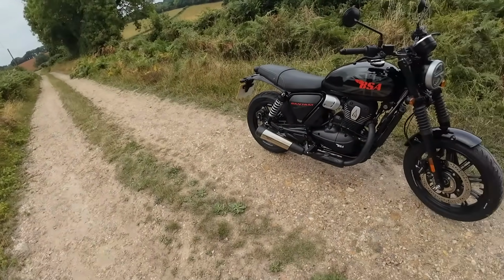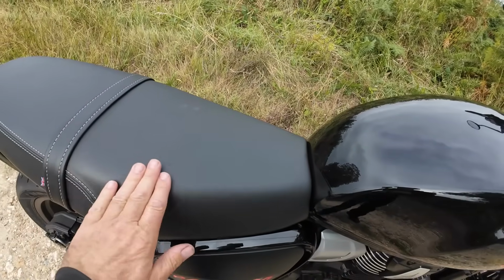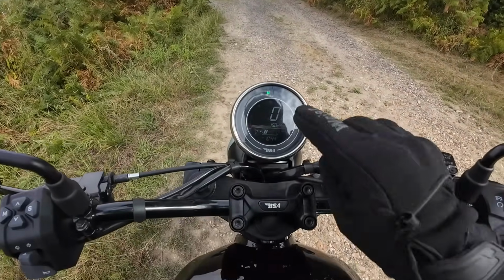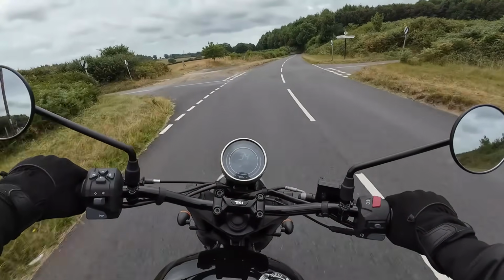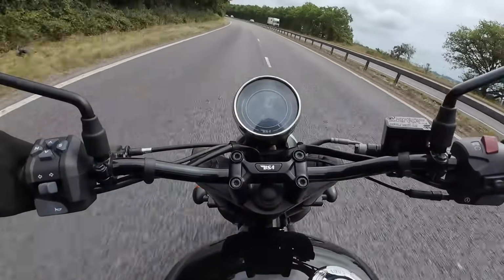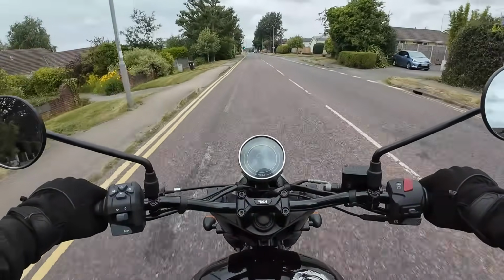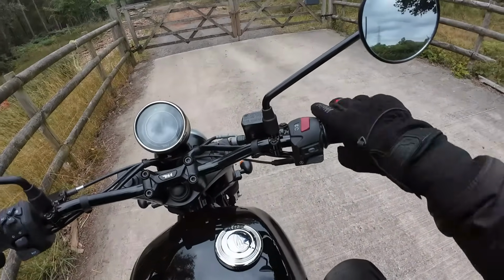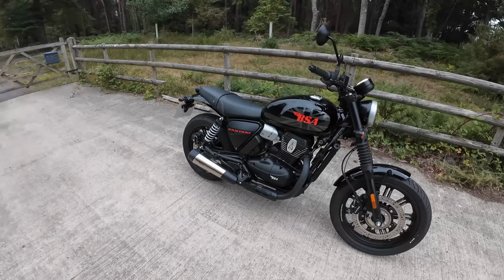★ 2025 BSA BANTAM 350 REVIEW ★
A review on the brilliant bsa bantam 350
Kindly loaned by poole moto